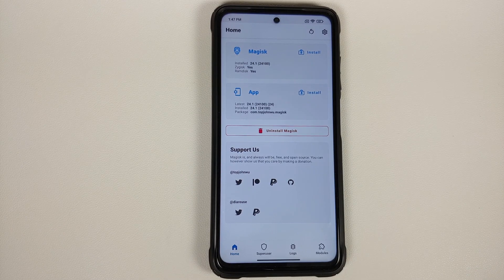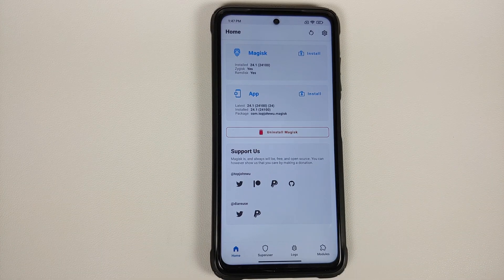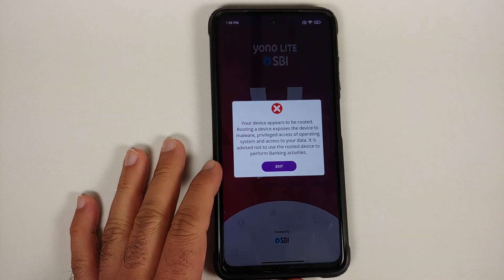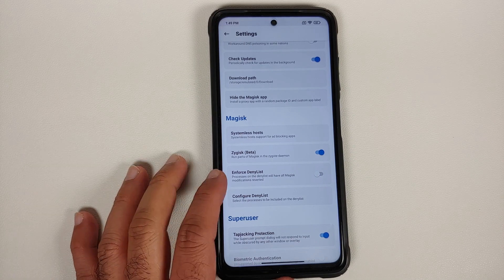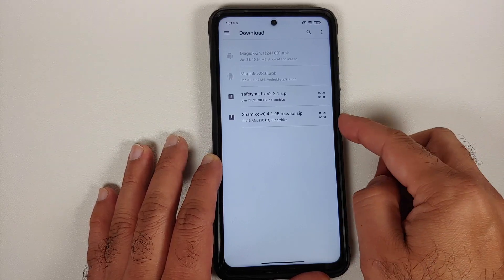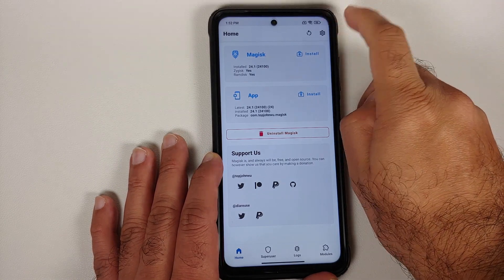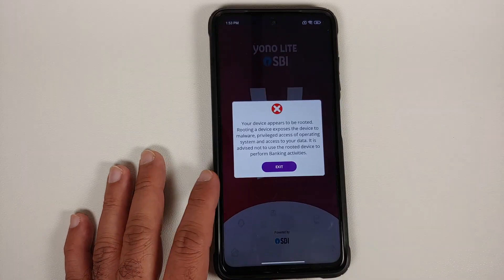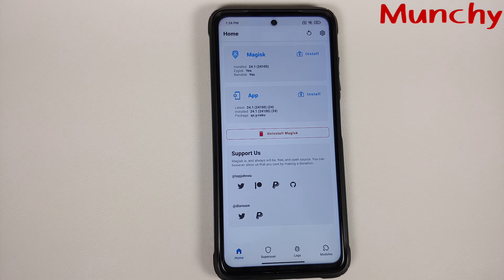How to Hide Root & Use Banking Apps on Android in 2022 | Shamiko + Magisk 24.1 Stable = Magic 😉😉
Do you want to learn how to hide root and use banking apps on your rooted Android devices in 2022? In this detailed video tutorial we will show you how to hide root and use banking apps on your rooted Android devices in 2022. We will be using Magisk 24.1 Stable and a Zygisk module called Shamiko for the purpose of this video.

How to Fix Magisk App Hide Not working on Miui :- Coming Soon ..